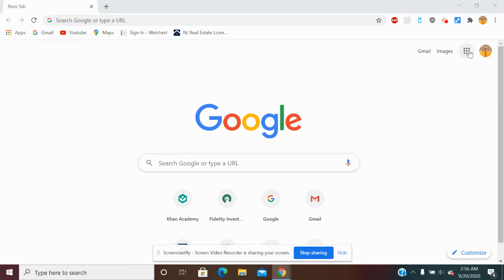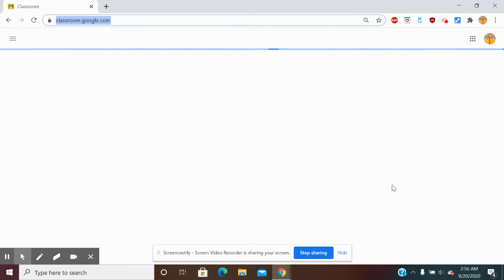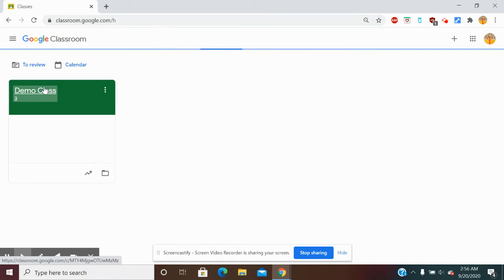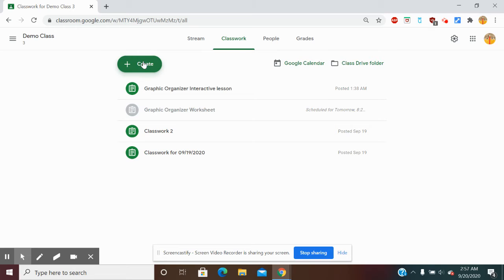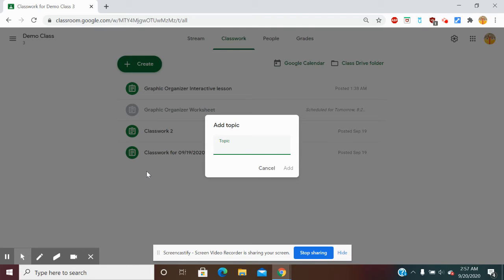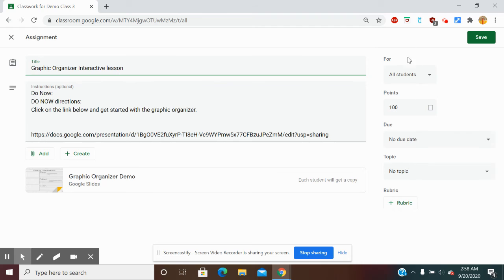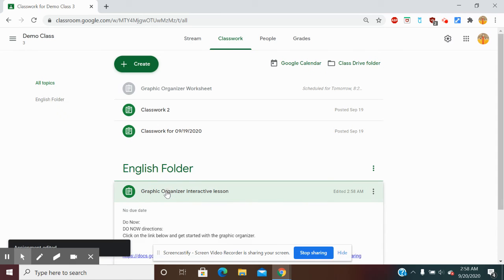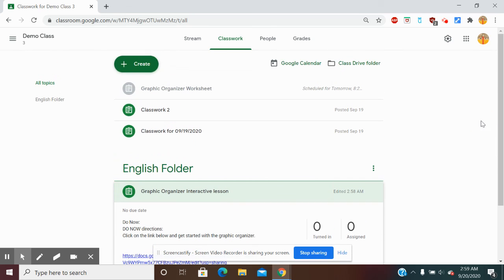How to organize your Google Classroom Classwork Section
Are you feeling overwhelmed?  Is your Google Classroom Classwork Section cluttering up too much and too fast?  Well you have come to the right place, this video here will show you how you can organize your assignments by dates and subjects.  Bye for now

Are you interested in learning how to read? Are you interested in learning how to speak English?
Then you have come to the right place!  Stay and watch my videos in order to learn how to read, learn how to speak English and learn correct English grammar.

For more English Grammar practice, click on any of the following links:

lrnchat (social media and education)
blendchat (blended learning)
google
google slides
google slides presentation
presentations
presentation
for work
work from home
remote jobs
remote work
remote learning
virtual learning
home school
home schooling
online
learning